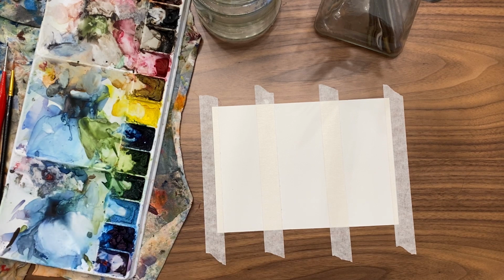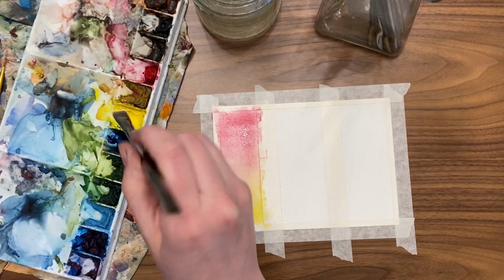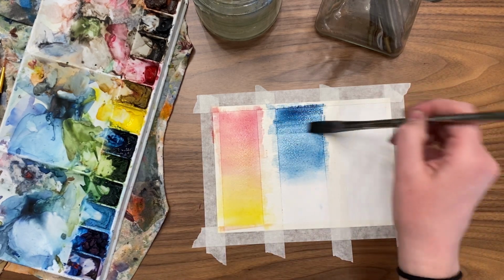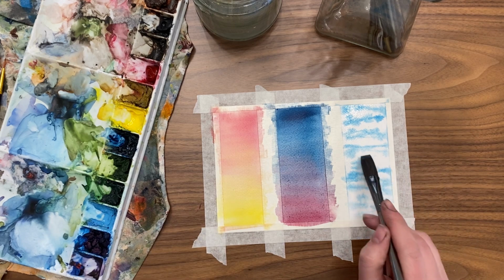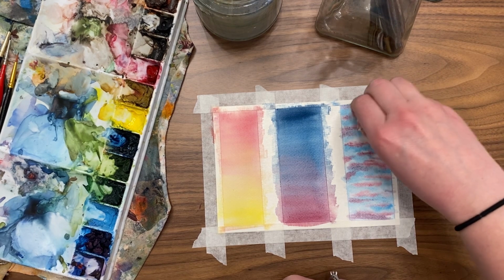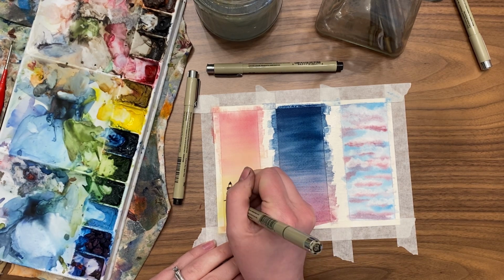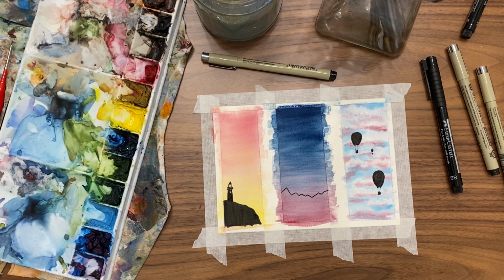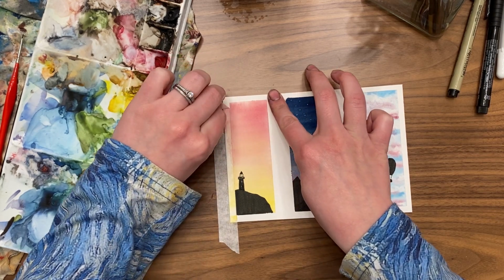How to Paint Easy Watercolor Skies - Sunsets and Silhouettes for Beginners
Today we are trying three simple watercolor skys. Let me know how it goes for you or if you have any questions in the comments below!

Supplies used
5x7” Strathmore hot press watercolor paper
1/2 inch flat brush
Micron felt tip pen
Fiber-Castell artist pen
Sakura Gelly Roll 08 white pen
Pacific Arc drafting tape

To see the exact supplies I use check out my recommended supply list